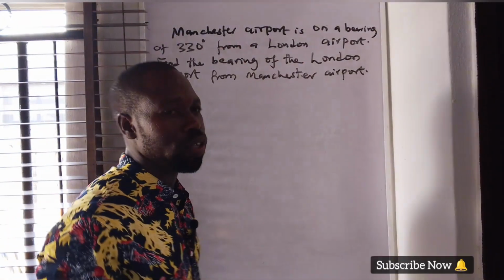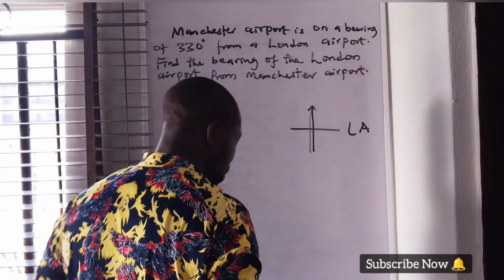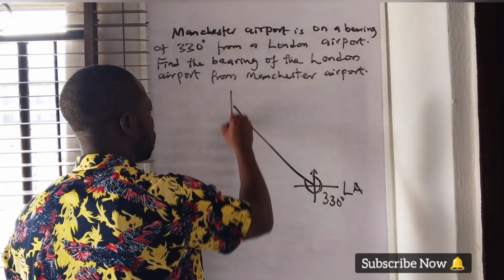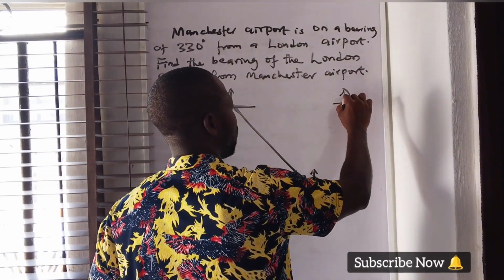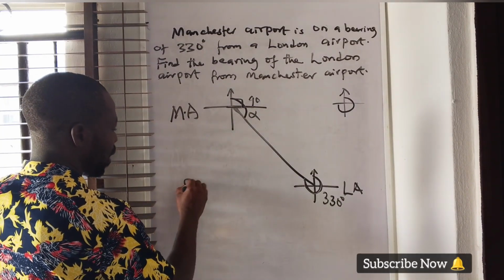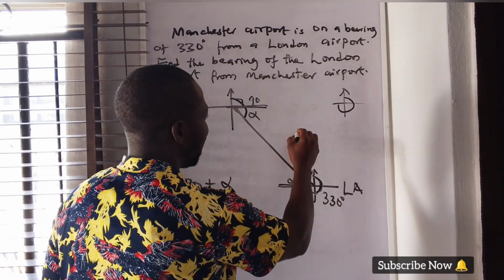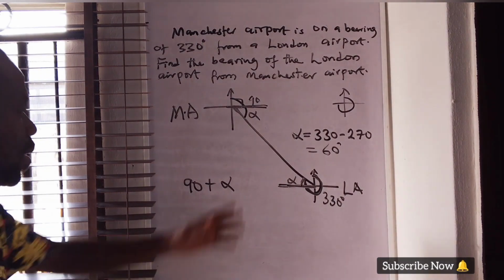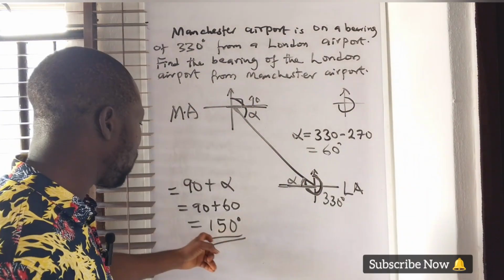Bearing of London Airport from Manchester